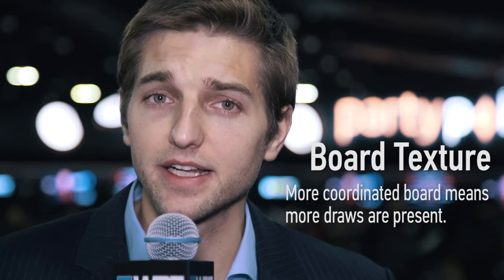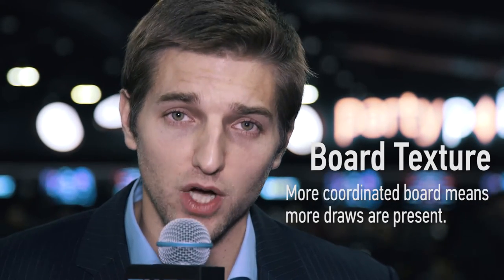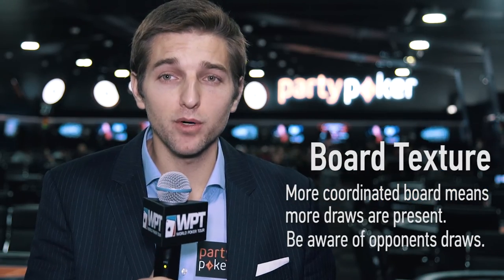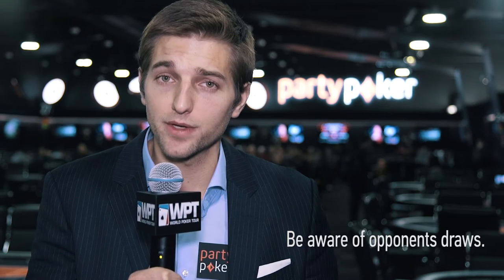LearnWPT Tip of the Day: Board Texture